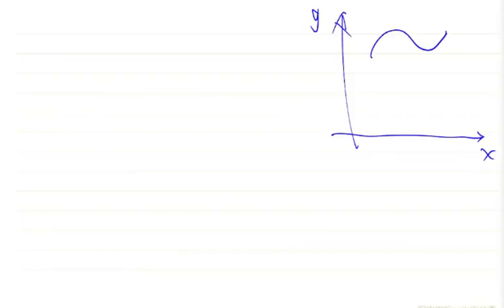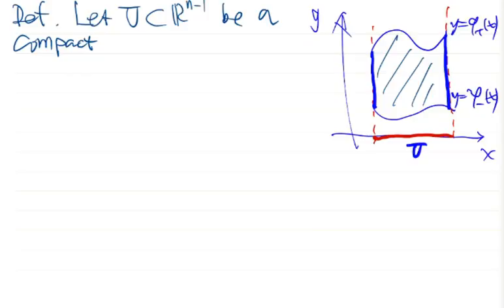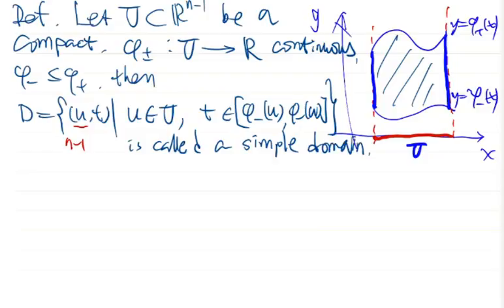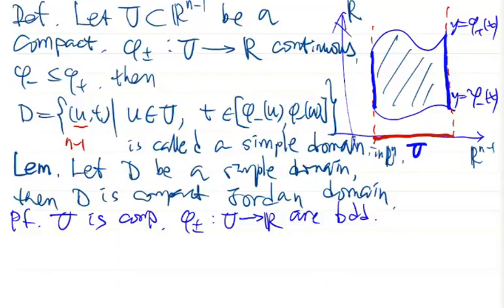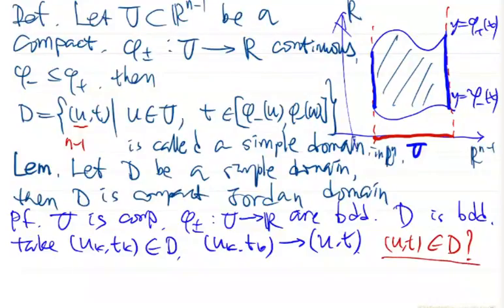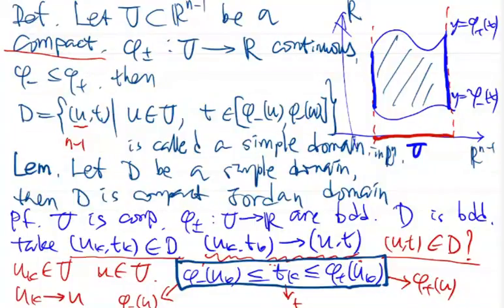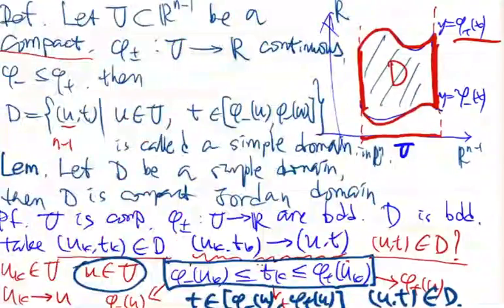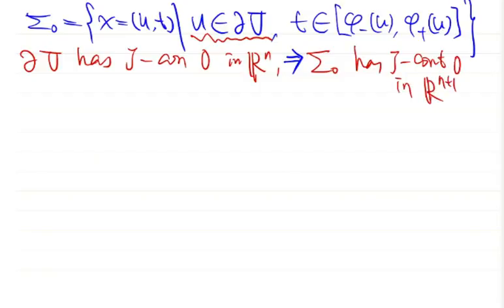128 Fubini on Jordan domain 1